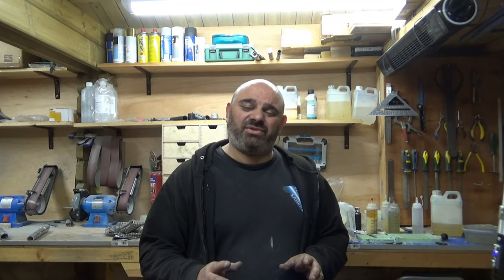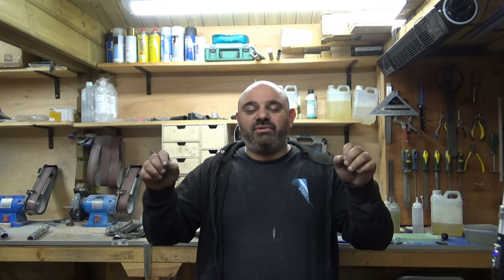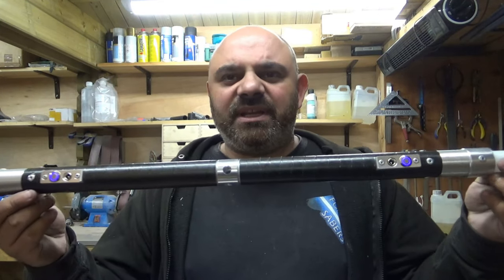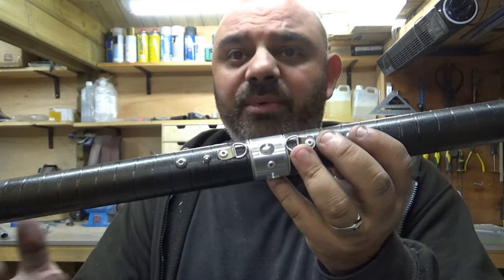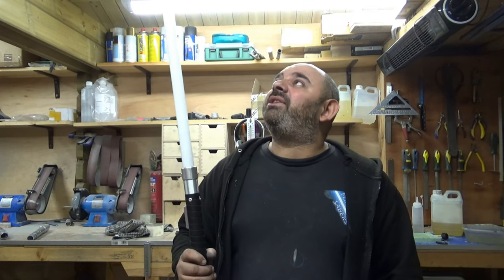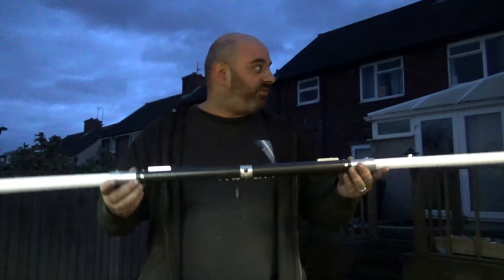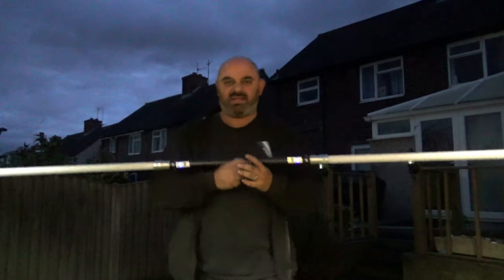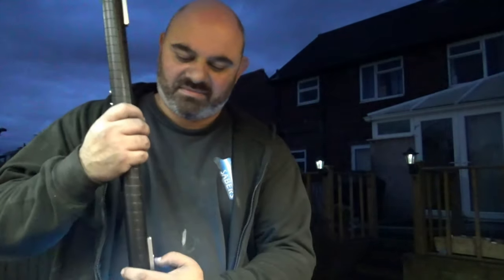Testing out my first Lightsaber staff with full RGB-X Darkwolf soundboards and quick release setup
Hi all, so today I have this great video on me testing out my first Lightsaber staff with full RGB-X Darkwolf soundboards and quick release setup